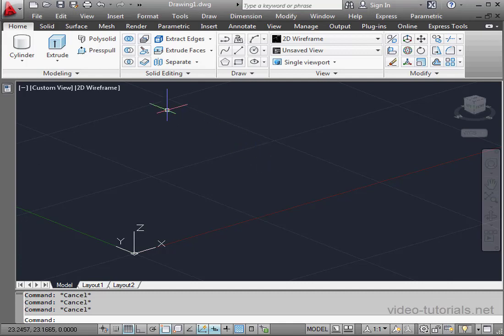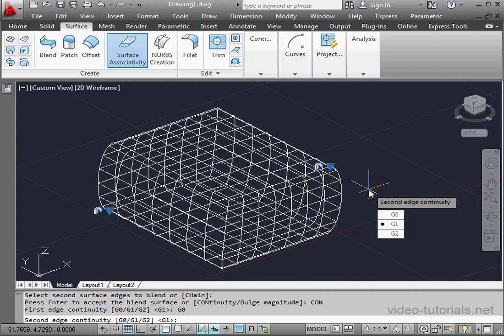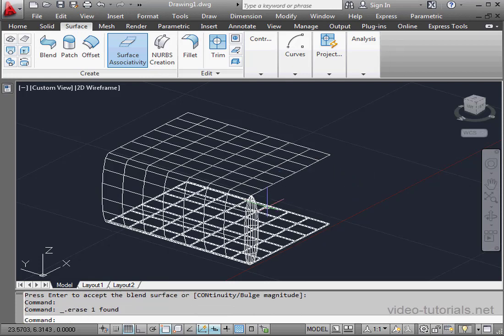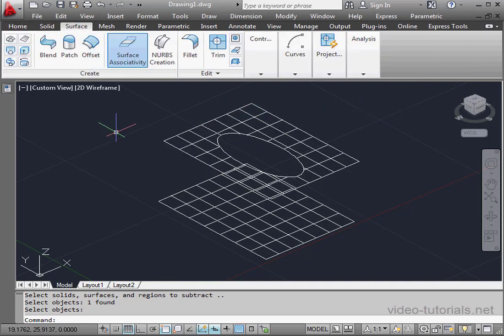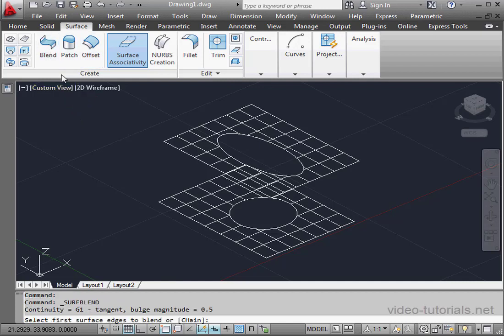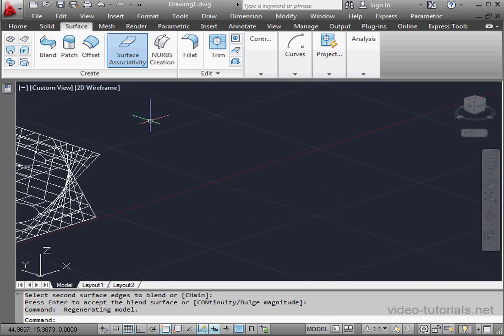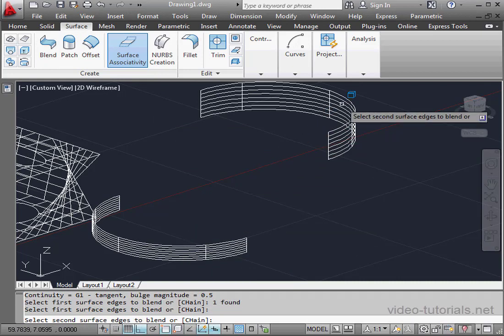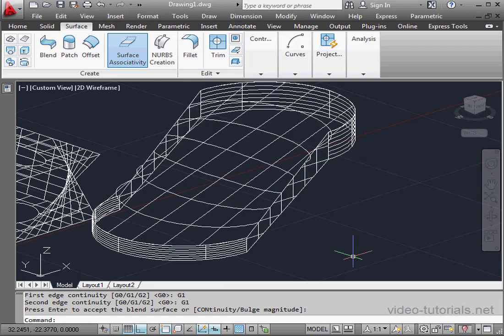AutoCad 3d Modeling 52 ( Blend )